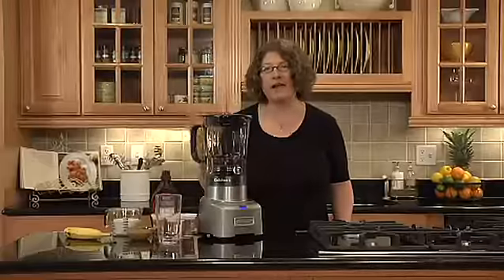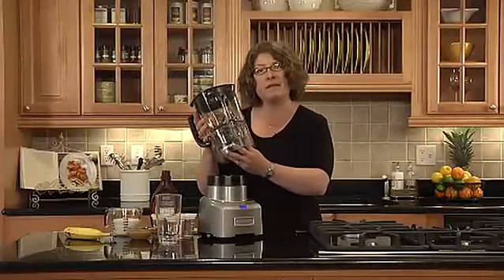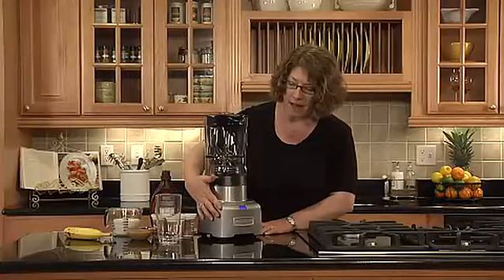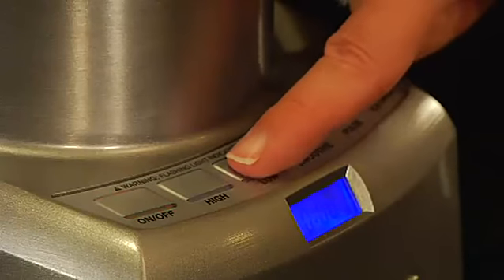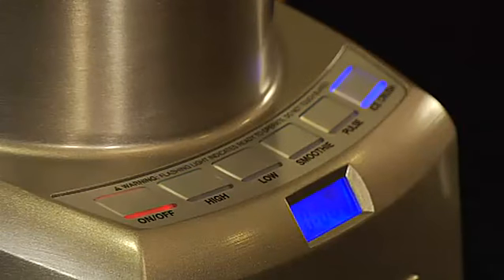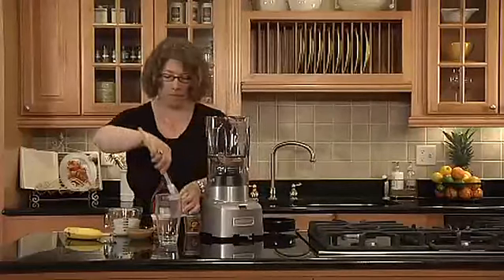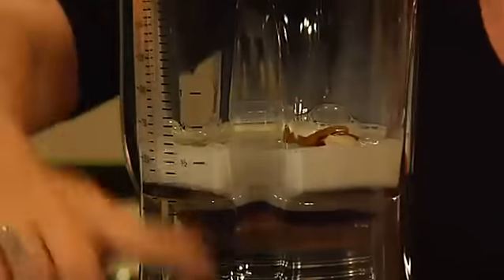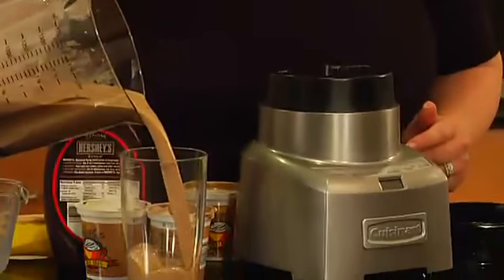Cuisinart blender demo